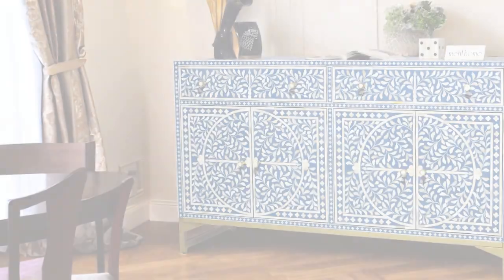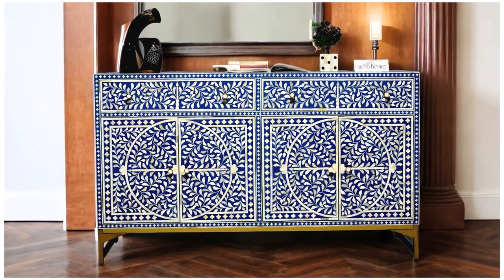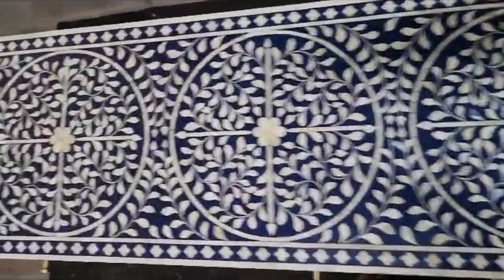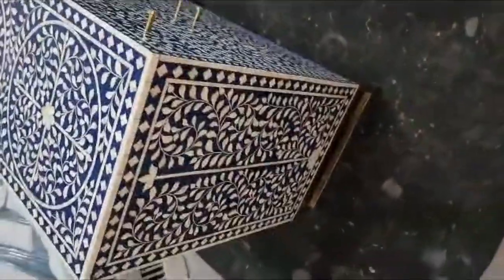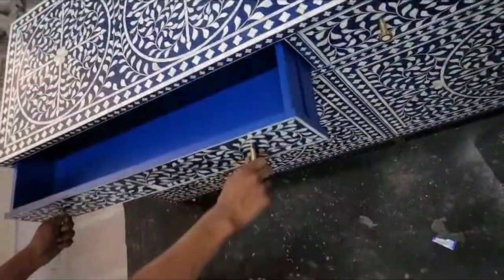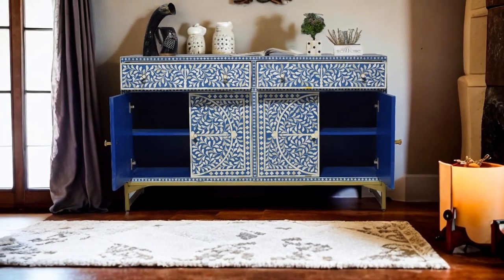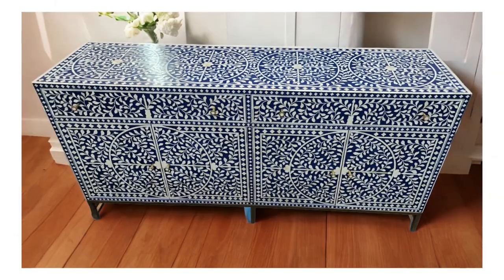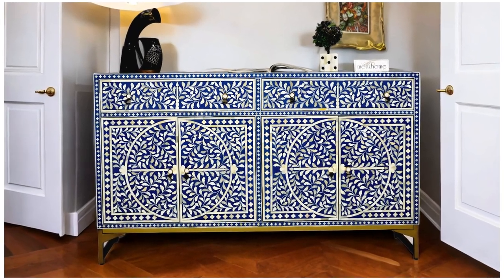Beautify your home with Luxury Bone Inlay Sideboard by MentHome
In the realm of luxury home decor, there exists a bridge between the ordinary and the extraordinary, a world where craftsmanship, elegance, and personalization converge. Enter the realm of opulence, tailored precisely to your unique style - the Custom Luxury Bone Inlay Sideboard by MentHome.

This isn't merely a piece of furniture; it's a statement, an embodiment of your distinct taste and lifestyle. Crafted from the ethereal bones of camels, this masterpiece showcases the artistry of MentHome, where tradition meets innovation and handcrafted excellence meets contemporary design.

Our captivating video takes you on a journey through the meticulous process of creation, inviting you to witness firsthand the fusion of craftsmanship and elegance that defines this sideboard. From the initial design sketches to the delicate assembly of bone inlay patterns, every stage is a testament to our dedication to quality and artistry.

Each Custom Luxury Bone Inlay Sideboard is a masterpiece in itself, a reflection of your individuality, meticulously customized to suit your preferences. You're not just buying furniture; you're investing in a piece of functional art that narrates your story, complements your space, and adds a timeless touch of sophistication to your home.

With a sideboard this exquisite, your living space becomes a sanctuary of opulence. Its timeless design seamlessly integrates into any decor style, whether it be classic, modern, eclectic, or traditional. It's not just about aesthetics; it's about the experience of owning a unique piece of art that elevates your daily life.

At MentHome, we take pride in our commitment to quality and artistry. Our skilled artisans have dedicated years to perfecting their craft, ensuring that every piece of bone inlay is a work of art in itself. The Custom Luxury Bone Inlay Sideboard isn't just a piece of furniture; it's a testament to our passion for excellence and our pursuit of creating exquisite objects that transcend time and trends.

As you explore this opulent masterpiece, you'll discover the intricate patterns that adorn its surface, the smooth finish that invites touch, and the spacious interior that offers both functionality and aesthetics. This sideboard isn't just an addition to your living space; it's a conversation starter, a symbol of your discerning taste, and an heirloom to be treasured for generations to come.

Join the league of those who appreciate the finer things in life, who seek not just furniture but artistry, not just decor but a reflection of self. Elevate your living space to the epitome of opulence with the Custom Luxury Bone Inlay Sideboard by MentHome, where craftsmanship and elegance are hand in hand, where your story meets our artistry.

Don't just decorate your home; define it. Invest in timeless elegance. Invest in the essence of opulence. Invest in a piece of luxury crafted exclusively for you.